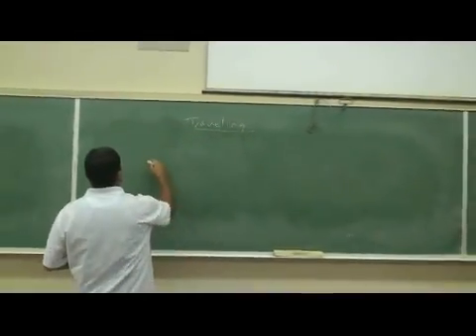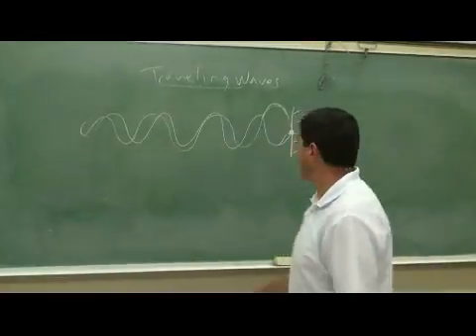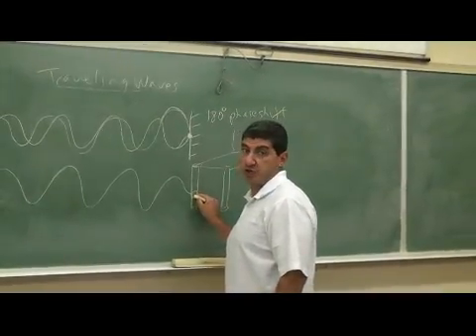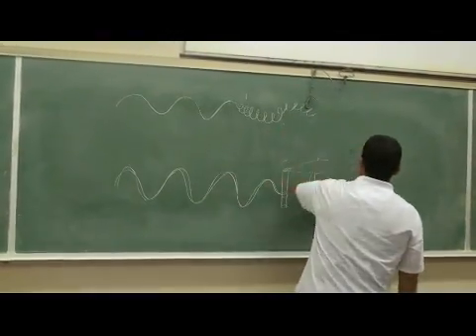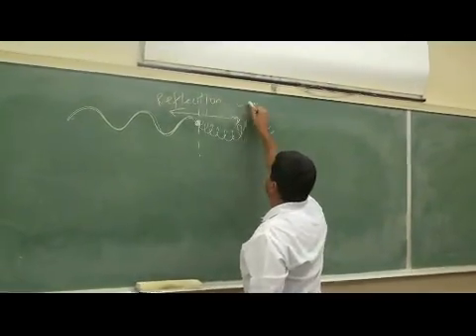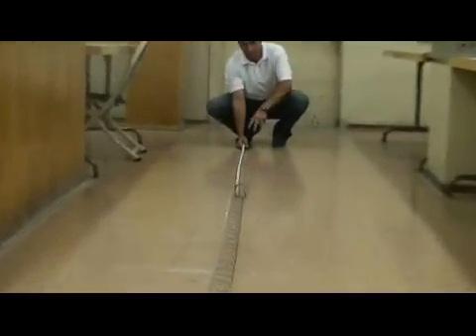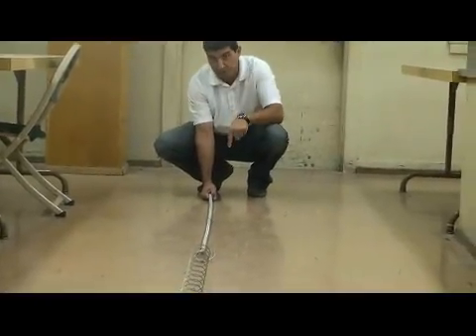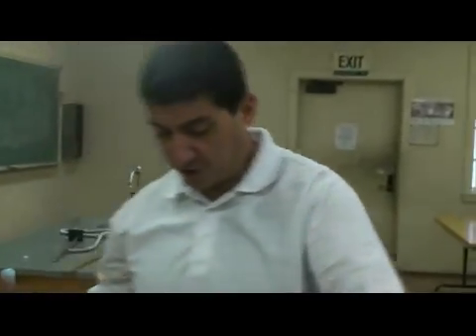Traveling Waves.avi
This video illustrates the physics behind traveling waves using springs as a medium. It illustrates the concepts of reflection, transmission, phase shift and velocity of wave propagation.